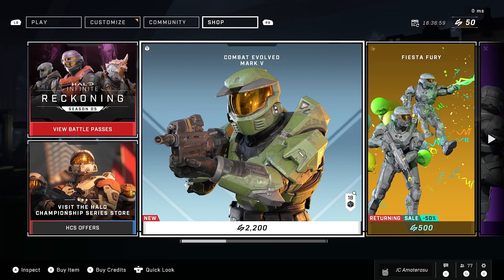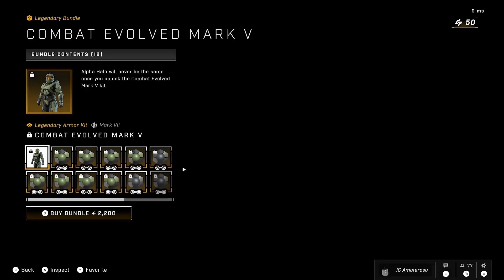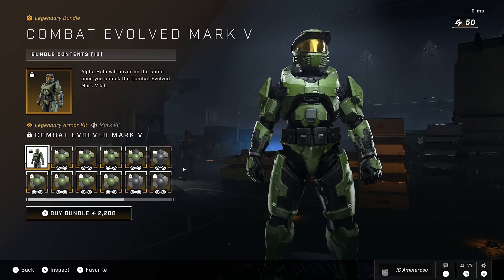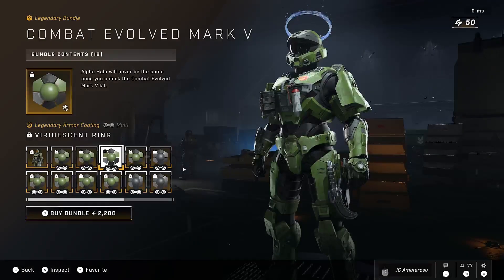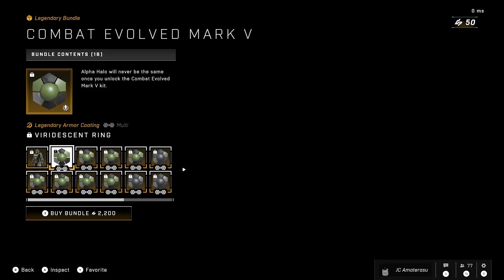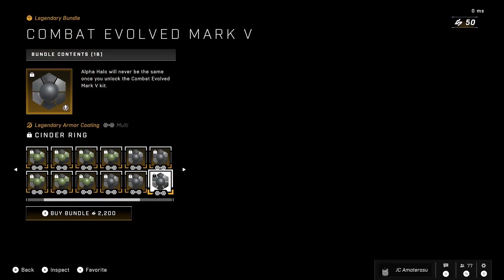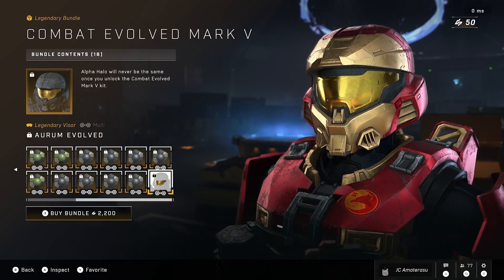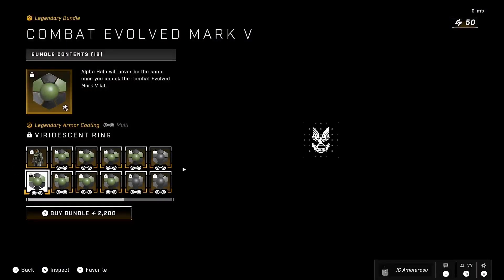Halo Infinite: New Combat Evolved Mark V Bundle (Worth It Or Not?)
This New Season 5 Reckoning Combat Evolved Mark V Bundle Is 100% Worth It Because This Is The Classic Master Chief Look From The First Halo Game Which Was Called Halo Combat Evolved (2001), There's No Armor Or Coating That Will Top This One Because Without This Combat Evolved Look There Would Be No Halo Master Chief Look In General.